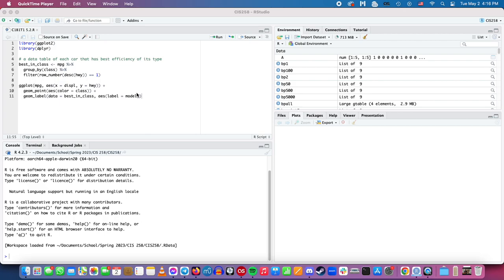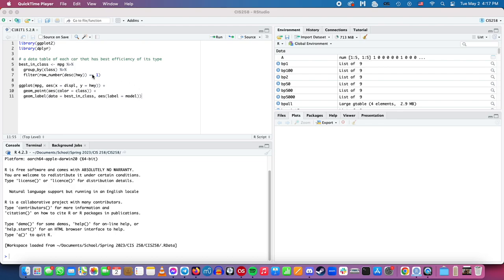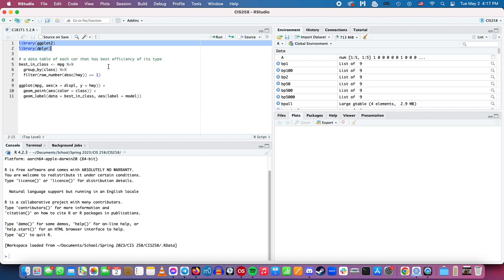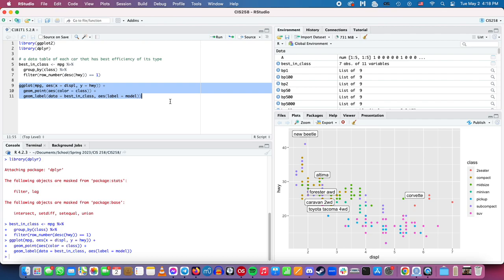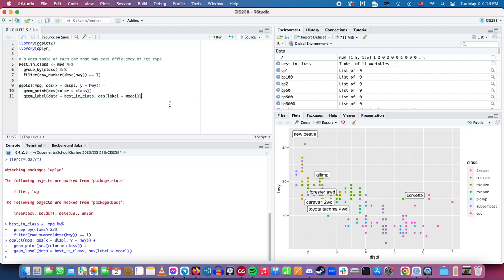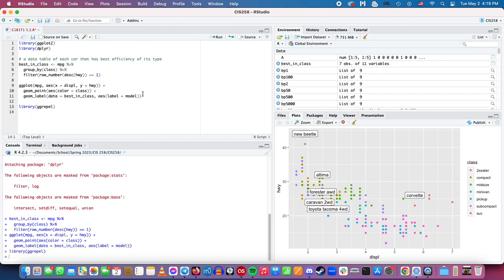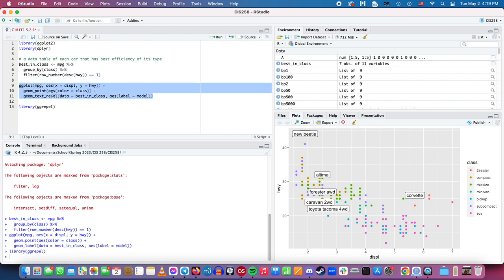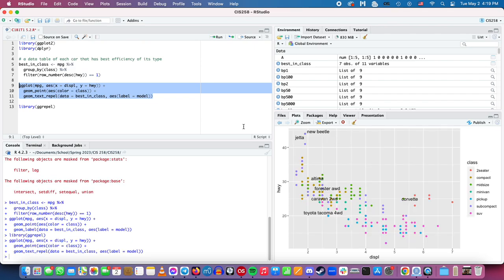Using geom_text_repel() from the ggrepel Library to Clean Up Labels in R Plots (CIS 258 C1B1T1 5.2)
Here is a short explanation of how to use the geom_text_repel() function from the ggrepel library to clean up labels in your ggplot2 plots in R.